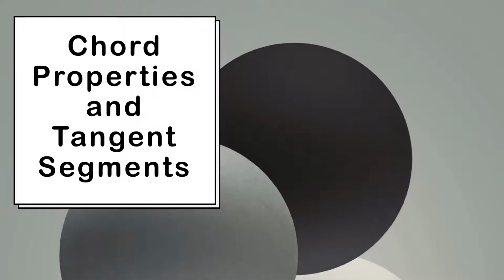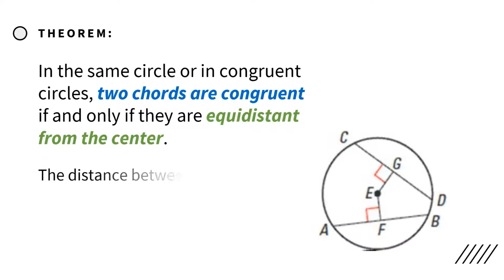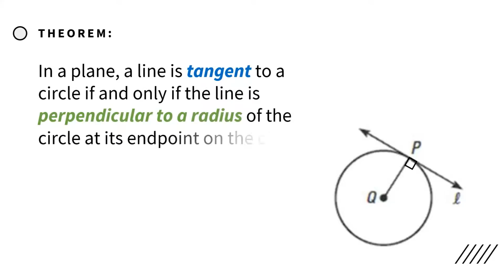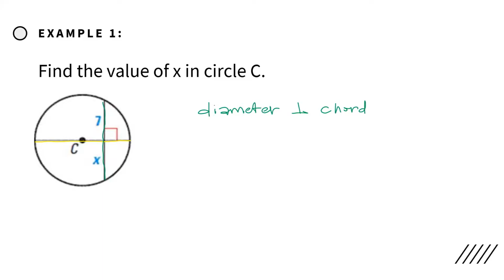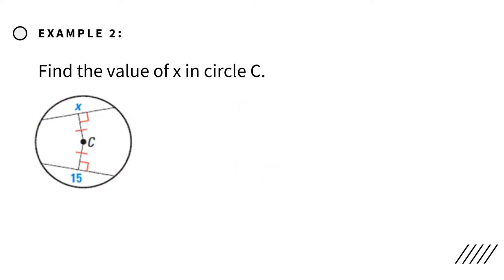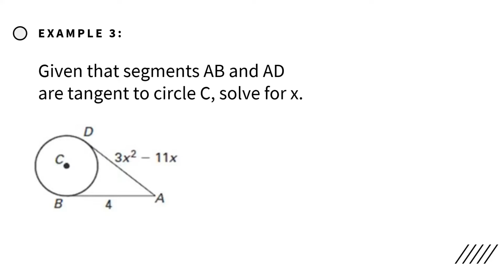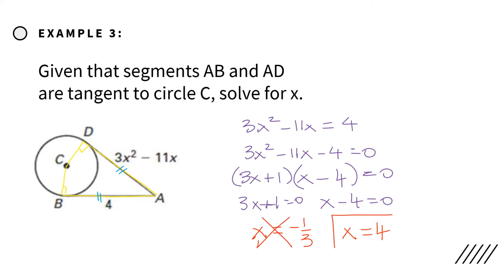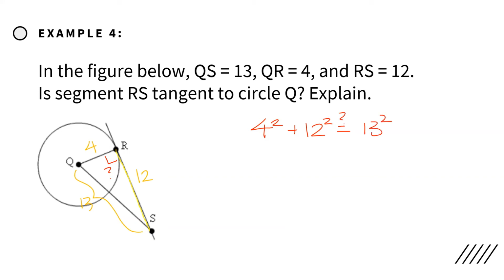Chord Properties and Tangent Segments +